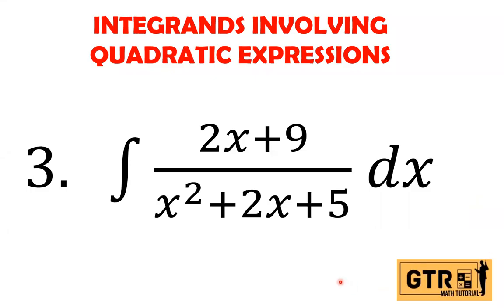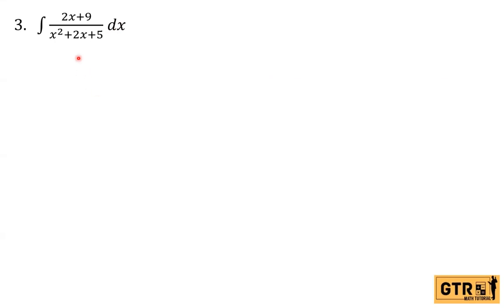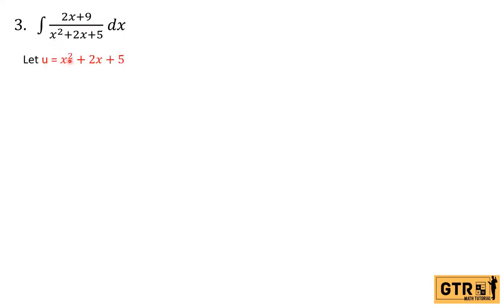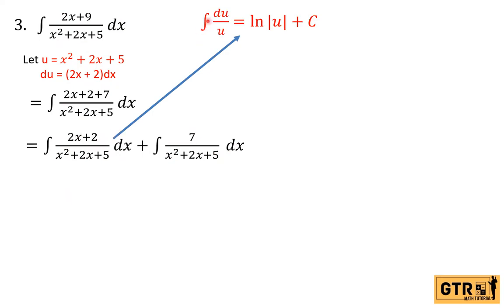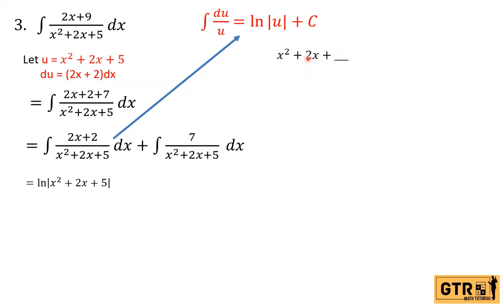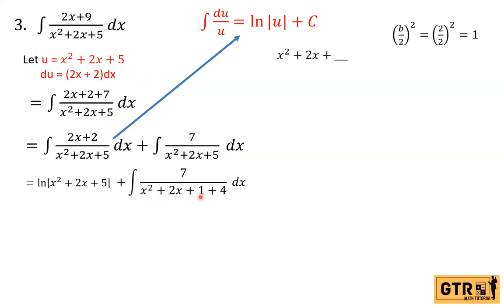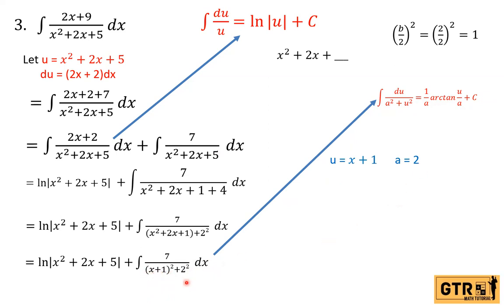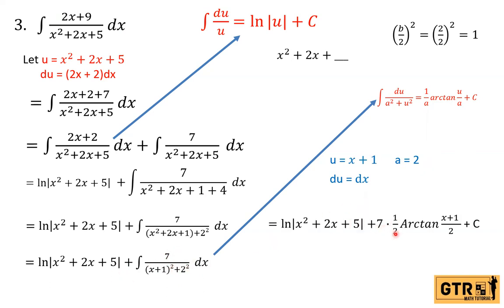INTEGRANDS INVOLVING QUADRATIC EXPRESSIONS | PART 3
INTEGRANDS INVOLVING QUADRATIC EXPRESSIONS
3.   ∫(2𝑥+9)/(𝑥^2+2𝑥+5)𝑑𝑥